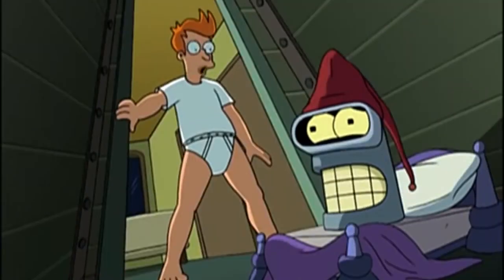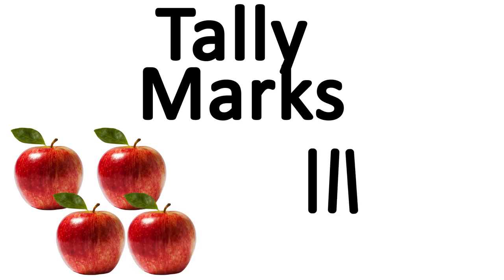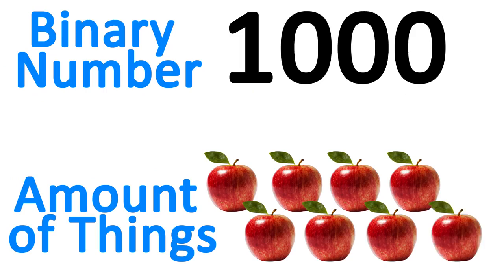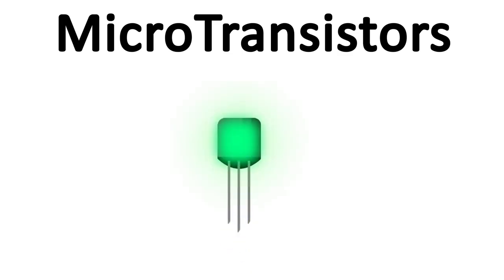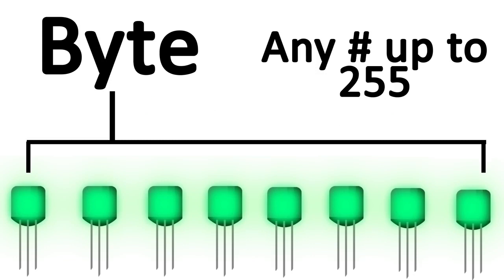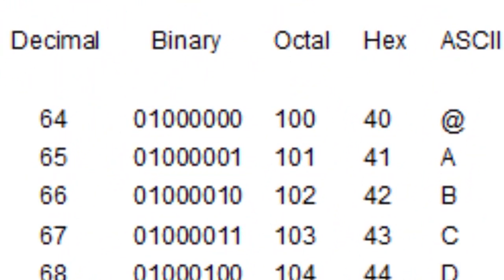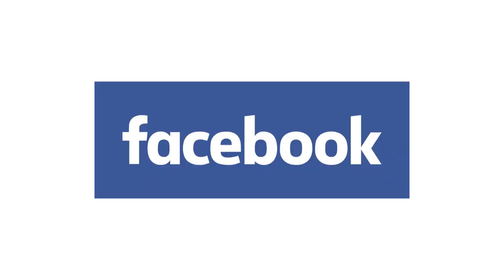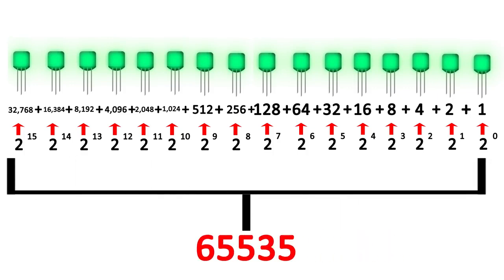Why Do Computers Use 1s and 0s Binary and Transistors Explained